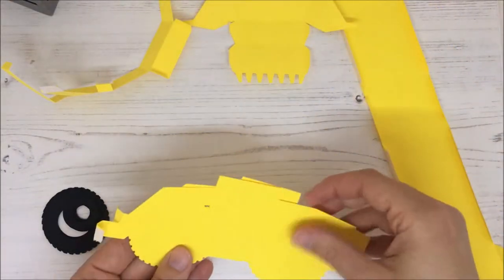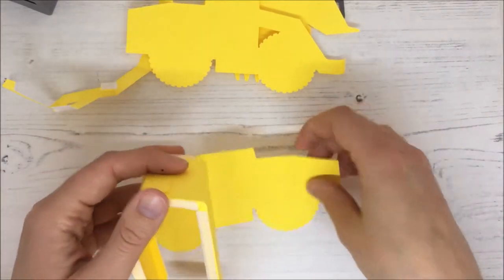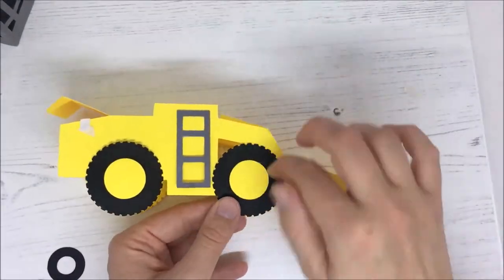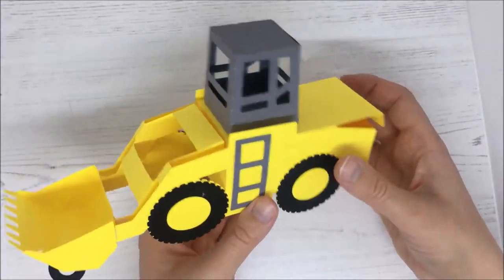Silhouette Studio Paper Digger tutorial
Hi everyone.

For any regular subscribers the file used in the tutorial IS NOT MY FILE but one that I got from the Silhouette Store.

Card in three colours (yellow, black and grey)

Here is also a link to the tutorial video made by the designers of this file.